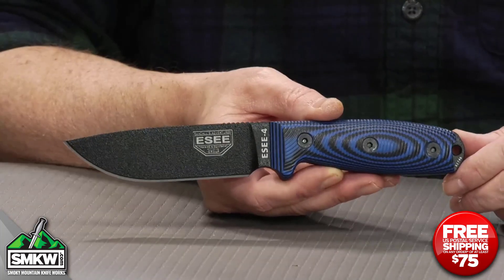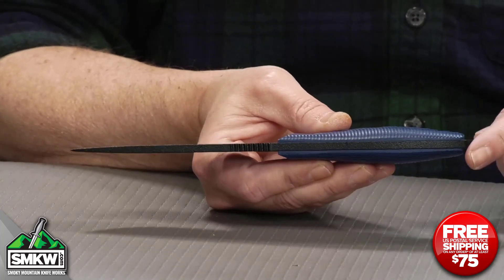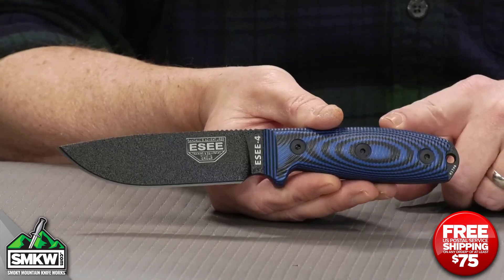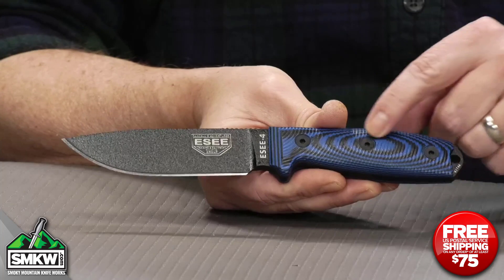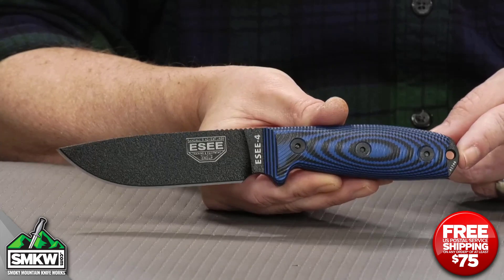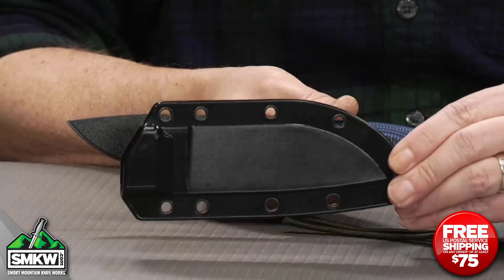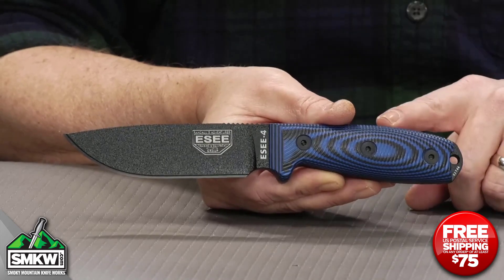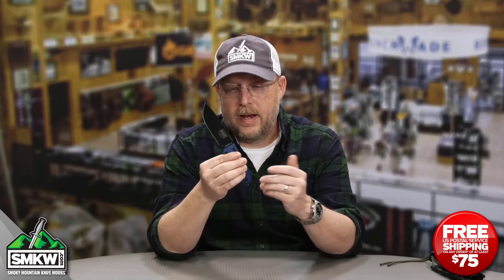SMKW Get to the Point: ESEE 4 Black Blade 3D Handle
4.5" 1095 Carbon Steel Drop Point Blade with Black Coating. 1/8" Thick. Full Tang Construction. 3D Blue and Black G-10 Handles. Screw Rivets. Lanyard Hole. 9" Overall. Carry Weight 11.84oz.  Impact Resistant Molded Sheath.